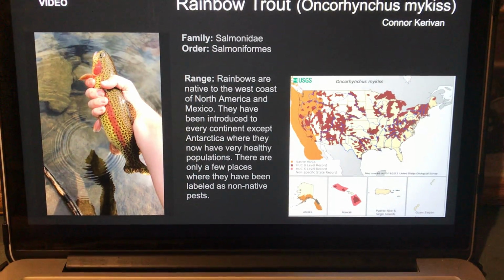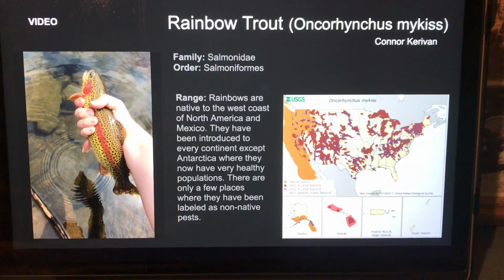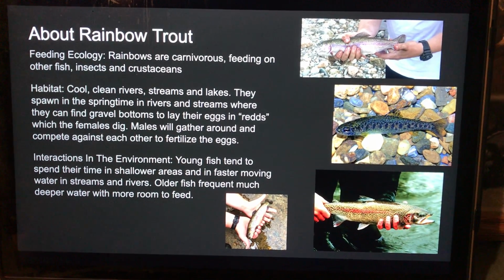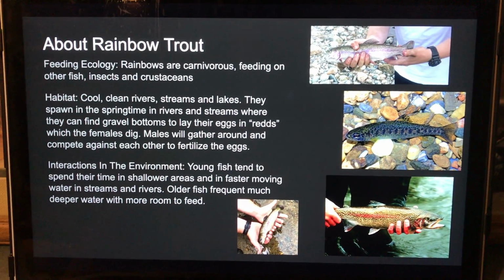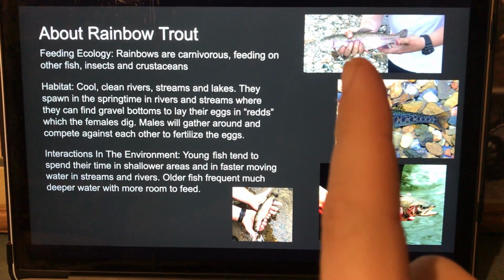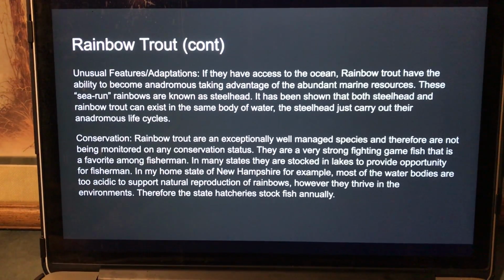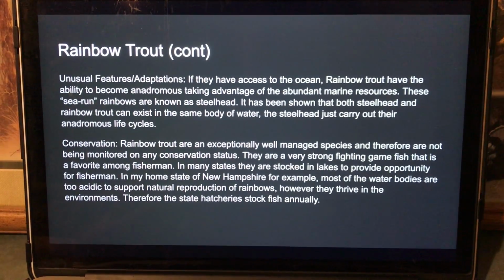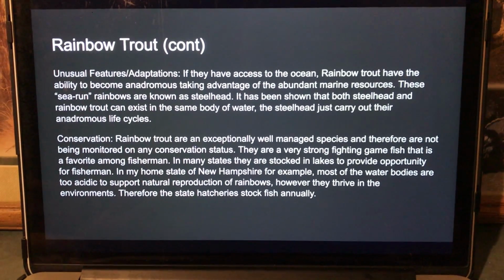Ichthyology final word on fishes